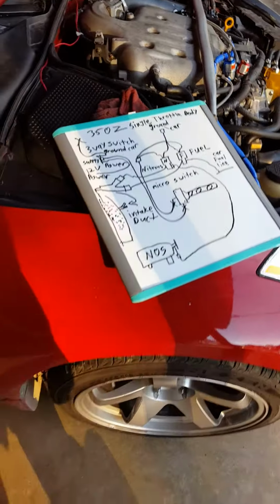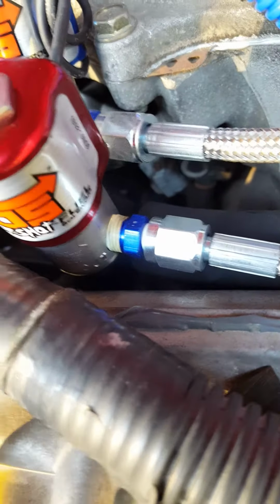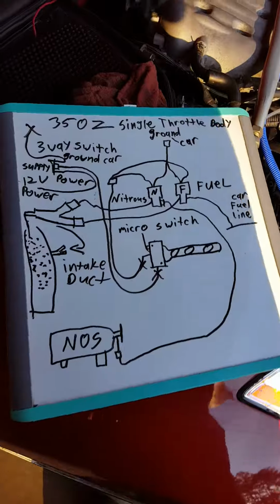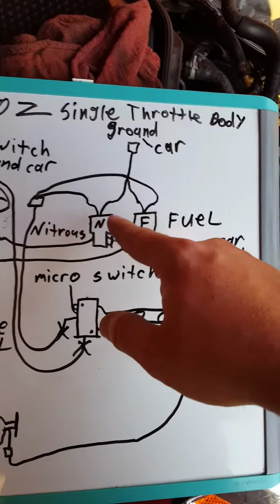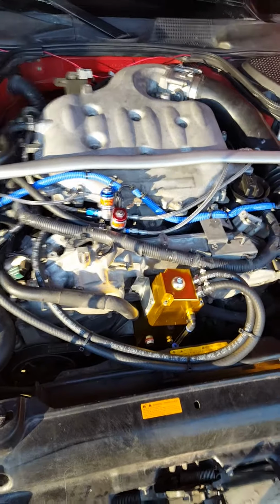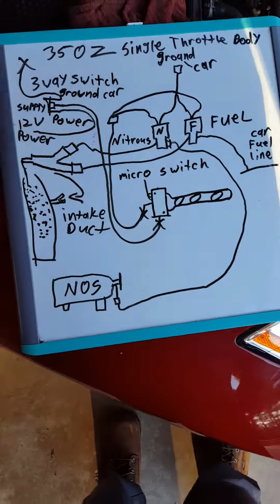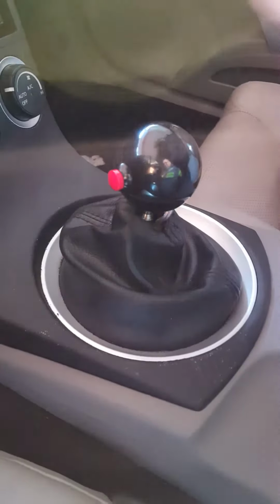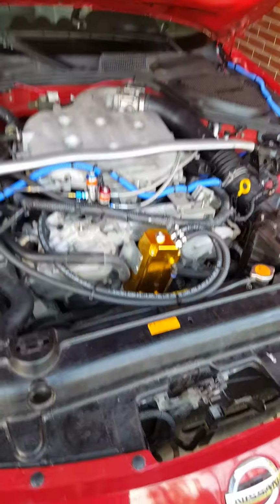How to install a nitrous kit on a 350Z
type in nitrous kit for 350Z
Rockauto is where I get all my replacement parts for all my vehicles and AMSOIL is where I get all my oil.